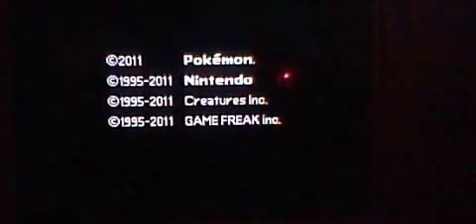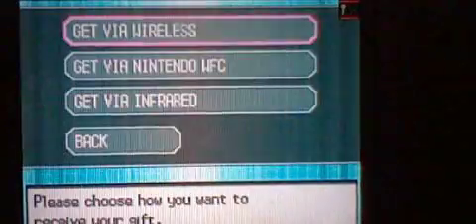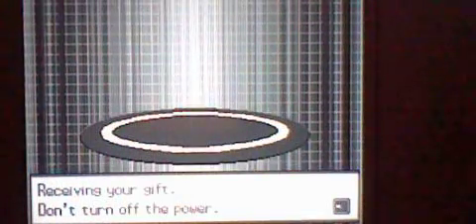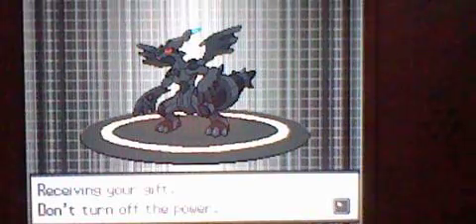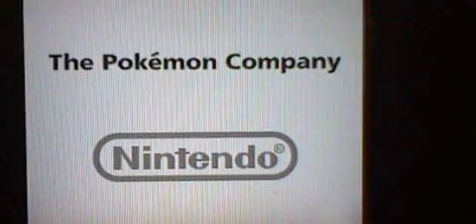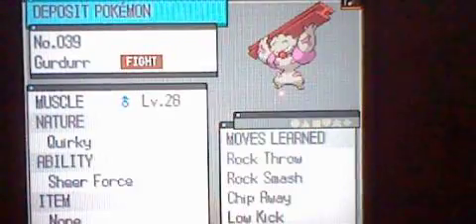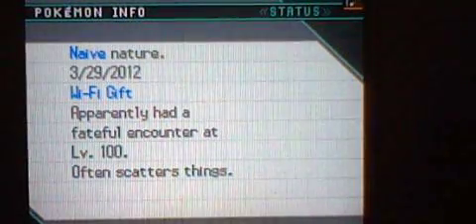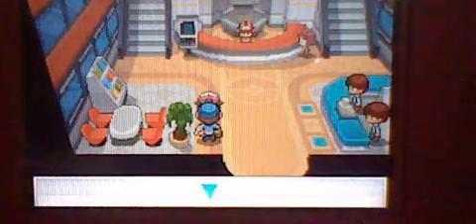Pokemon Black Mystery Gift:Zekrom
An event that gives you Zekrom for Black and Reshiram for White. This event ended on April 8th which was the actual date i recorded this video.